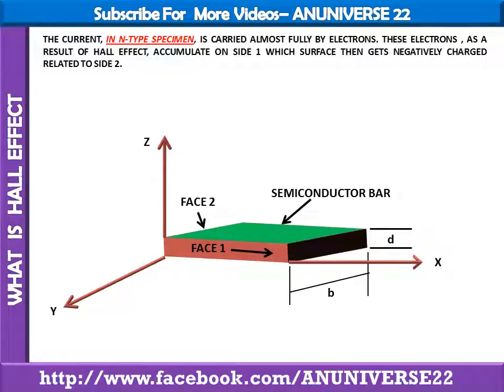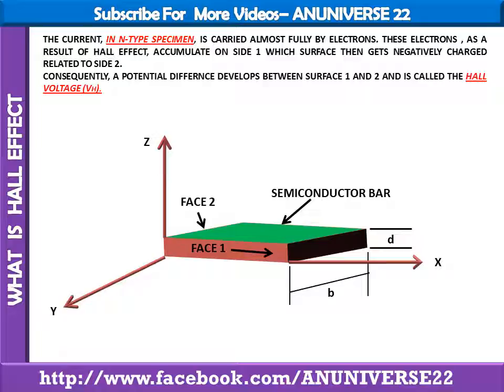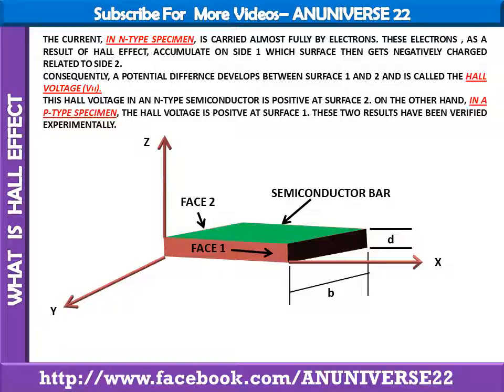ANUNIVERSE 22 - WHAT IS HALL EFFECT ?